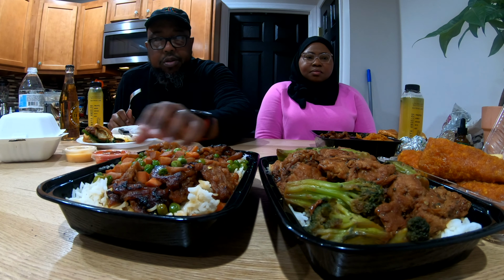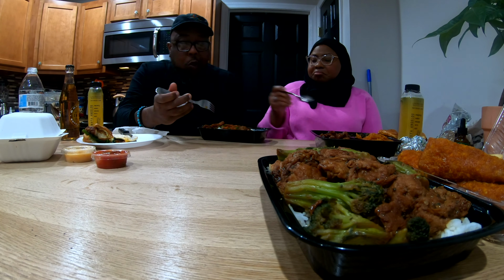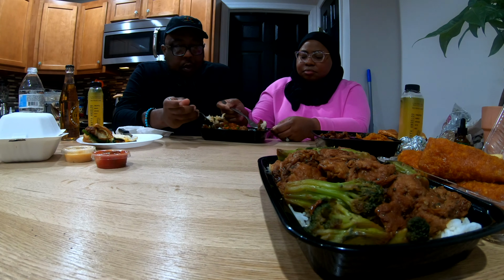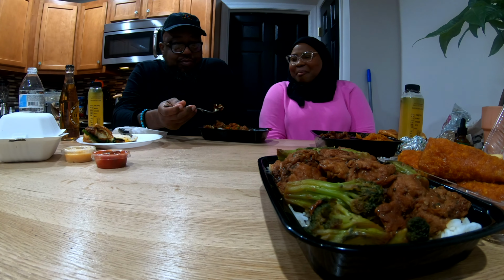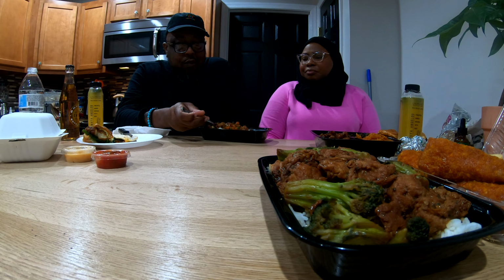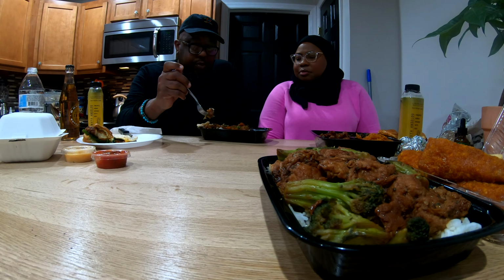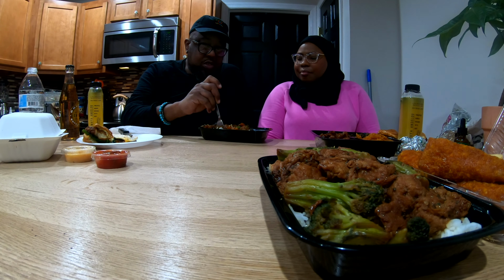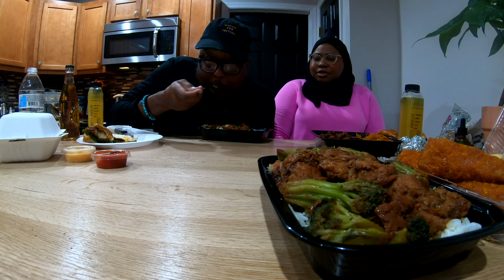My MAMAs Vegan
Welcome to the YouTubeFoodVlog and podcast from phillyjawn.net. I do food reviews and podcast about current events. Please share leave comments lets grow together.
My MAMAs vegan located in Baltimore ,MD.  The Vegan Mukkbang